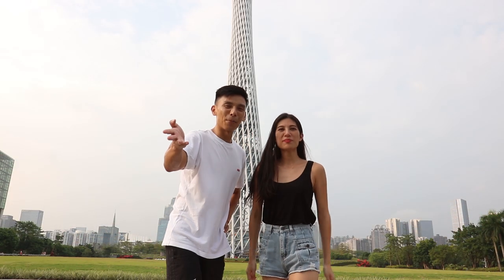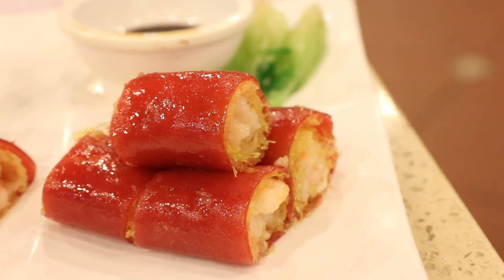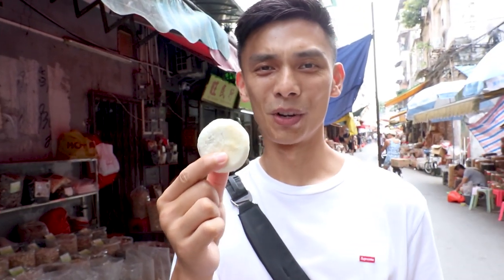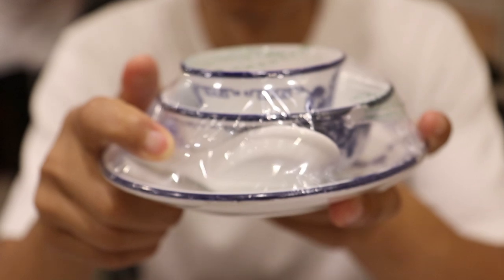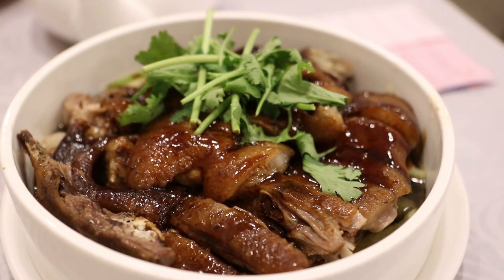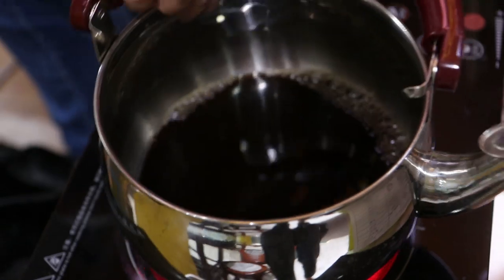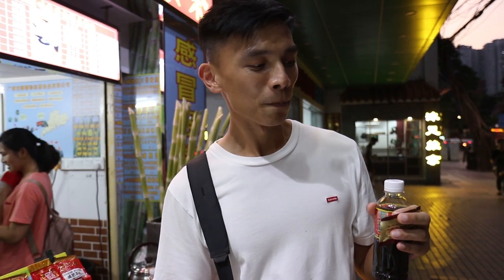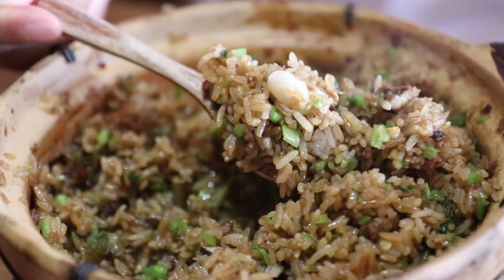Using Chinese apps to hunt down MOUTH-WATERING food in Guangzhou CHINA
After an incredible time in Vietnam we traveled over to Peter's country of birth, CHINA! The first city we visited was Guangzhou, also known as Canton. What better way to celebrate than with some mouth watering food ;)

Even though Guangzhou is China's 5th largest city with a population of 14M people, English isn't as commonly found or spoken as China's other large cities like Beijing and Shanghai. As some of you might know too, a lot of western apps that we're use to is also blocked in China (like all Google apps, Youtube, Facebook etc) so if you want to get by, Chinese apps definitely come in handy.

But Chinese apps are pretty much always in Chinese which makes things a little tricky for people who can't read Chinese like us. We have about a toddler's Chinese literacy level so I guess it's better than nothing 😅

We'll cover more on this topic in a future "what you need to know before coming to China" episode, but basically we used Dianping to find high rated restaurants in Guangzhou and WeChat to put orders through like at the very first place we had a proper meal. Thankfully Peter had a Chinese sim/mobile number thanks to Dad because we found that it was sometimes required for certain apps to work. It was a bit of a struggle to fumble our way through but we managed somehow!

We'll do our best to provide restaurant names and addresses, but these will often have Chinese in them too so if you have the apps you'll be able to enter them in and use DiDi-Rider (Uber equivalent in China) to get to the locations.

When in Guangzhou, you absolutely have to have yum cha and dim sum, so for our first stop we went to Dian Dou De (Ju FuLou). Famous for their yum cha, this was our very first encounter with needing to order via WeChat.

Restaurant name: 点都德
Pinyin pronounciation: Diǎn dōu dé
Address: 广东省-广州市-越秀区-惠福东路470号

Next up we found an amazing bakery place just from walking around on the street. The best baked goods Peter has ever had! So good was this bakery in Guangzhou China that we went back for seconds.

Restaurant name: 日美高级西饼屋
Pinyin pronunciation: Rì měi gāojí xī bǐng wū
Address: 广东省-广州市-荔湾区-和平西路29号

For the first time but not the last time we taste some beautiful roast geese and fish from a Michelin bib gourmand award winning local Canton restaurant.

Restaurant name: 向群饭店
Pinyin pronunciation: Xiàng qún fàndiàn
Address: 广东省-广州市-荔湾区-龙津东路857号

To round off these classic canton dishes Yen and I decided to go for some silky won ton noodles.
Restaurant name: 竹园竹升面
Pinyin pronunciation: Zhú yuán zhú shēng miàn
Address: 广东省-广州市-荔湾区-十八甫南路107号(广州酒家直下)

The next day just when we thought our meals and food in Guangzhou China couldn't get any better we tried the best clay pot rice we've ever had in our lives. The claypot rice at this Guangzhou restaurant was insanely delicious!

Restaurant name: 啫八
Pinyin pronunciation: Zhě bā
Address: 广东省-广州市-海珠区-滨江西路惠食佳172号

SUPPORT US